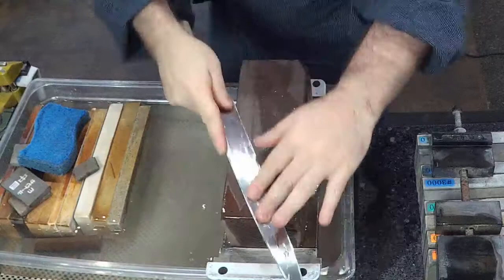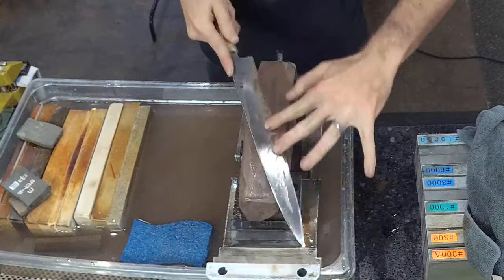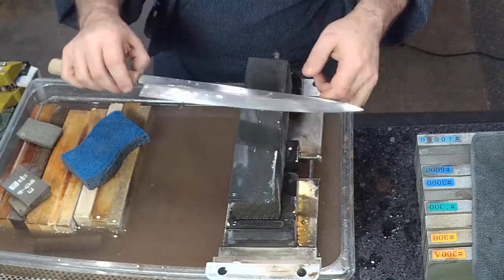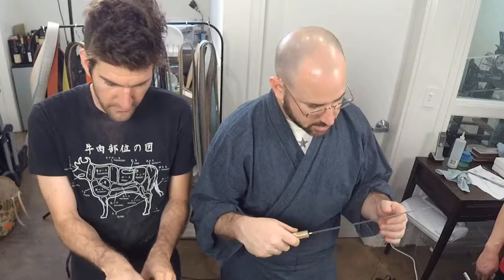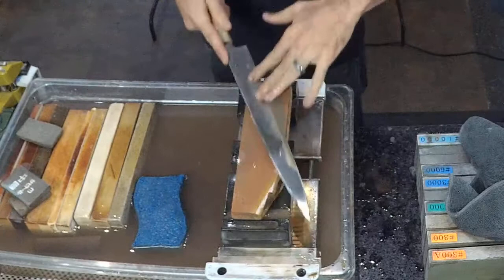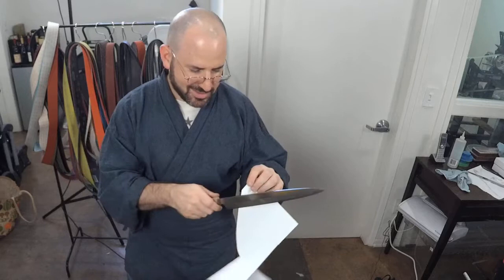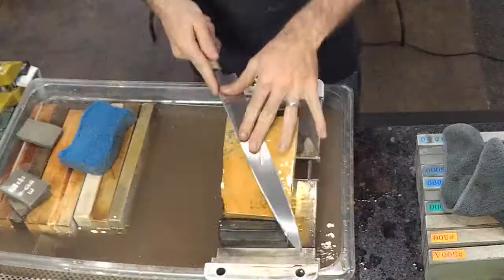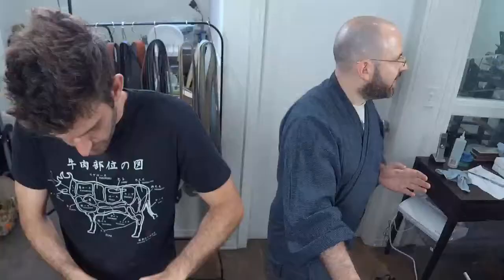Natural Stone Testing Livestream 7-11-17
Testing a bunch of natural stones for our website.

Monzento (Large): 1:07
Monzento (Medium): 6:02
Monzento (Small): 11:16
Aoto (Hard) 60mm x 60mm x 215mm: 16:00
Aoto (Hard) 60mm x 75mm x 220mm: 21:43
Shobu Tomae Koppa #2: 26:18
Shobu Tomae Koppa #1: 31:37
Okudono Suita Koppa #3: 47:26
Okudono Suita Koppa #2: 38:49
Okudono Suita Koppa #1: 54:18
Shobu Suita: 1:00:24